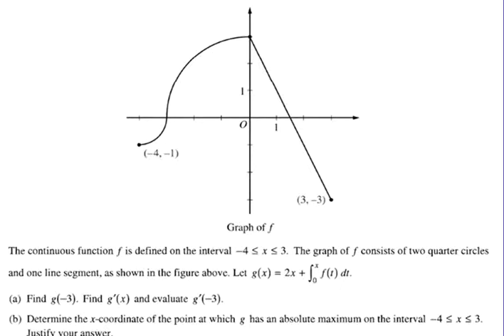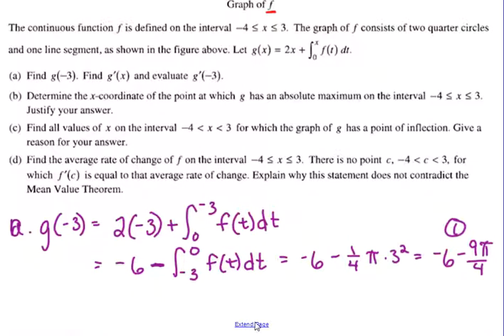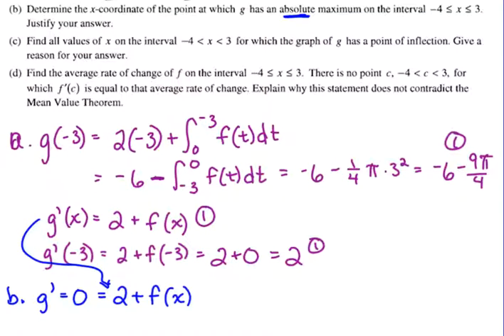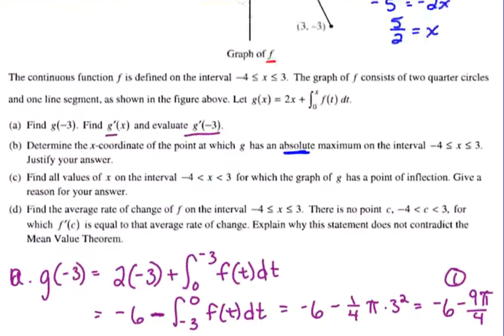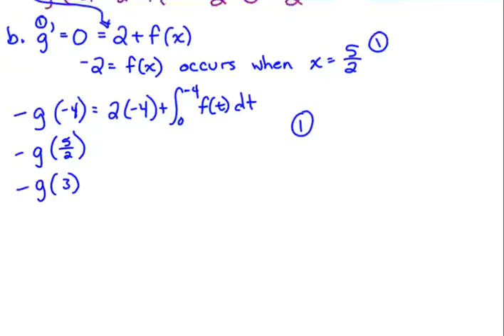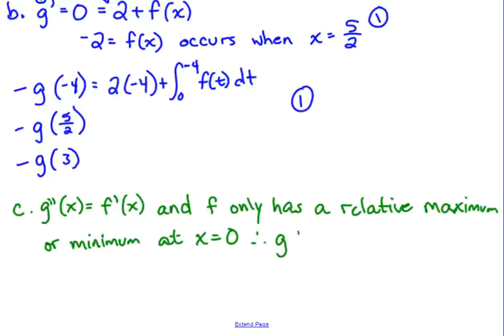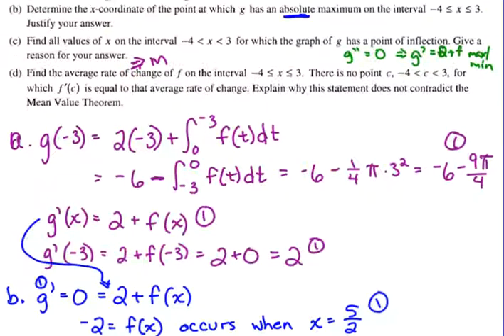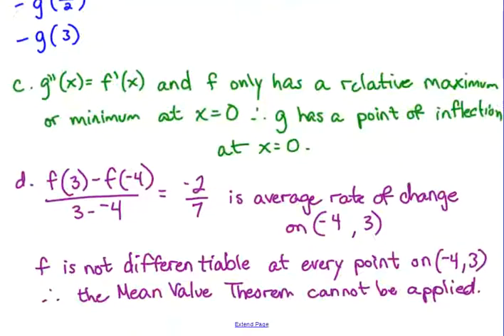BAPC~Graphs without Equations #4